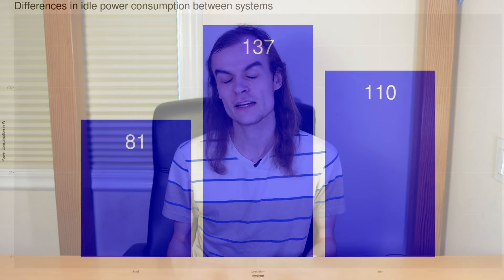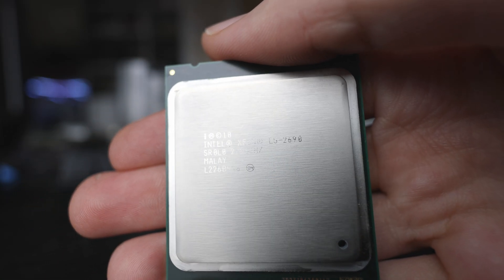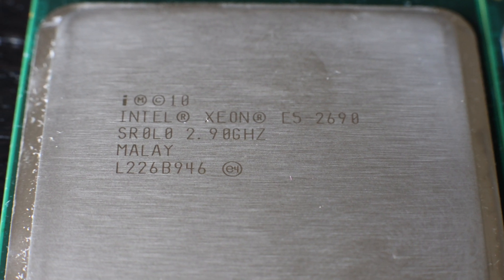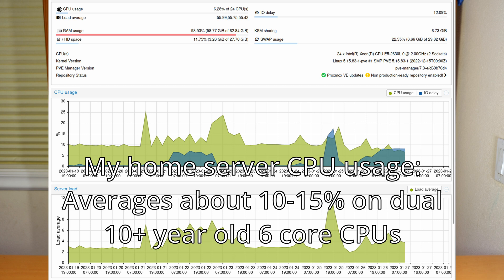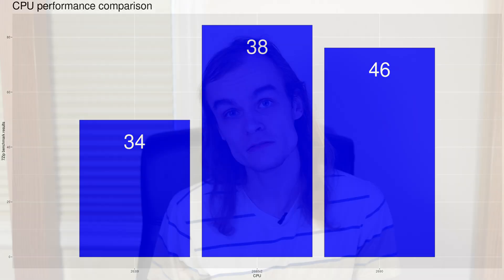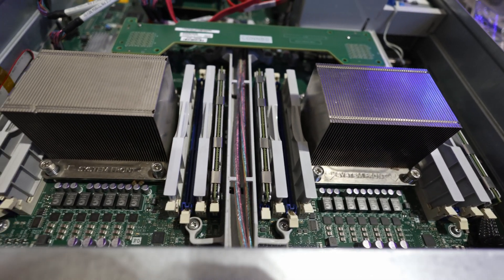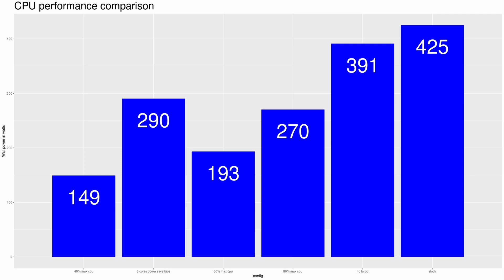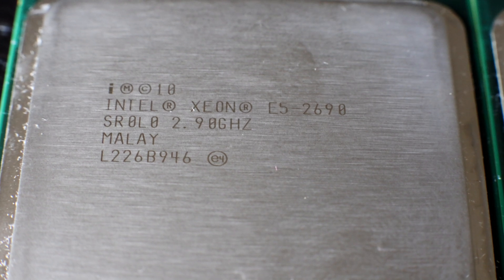How much does a low TDP CPU matter? Comparing low and normal TDP server CPUs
Does it make sense to get the low Xeon CPU if you want to save power in a server? I take a look at a low power 6 core vs a high power 8 core CPU and see how the power consumption differs in different workloads, and if the high power CPU can be turned into a low power CPU if the user wants to.